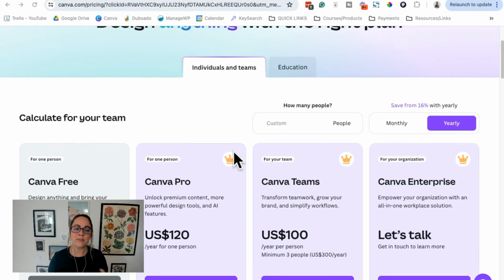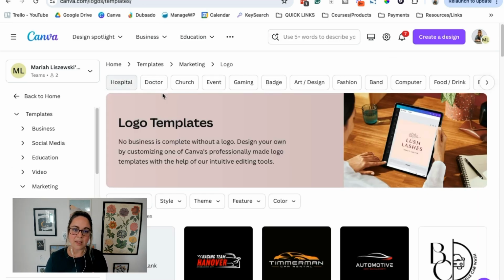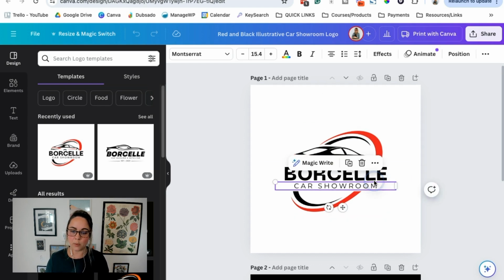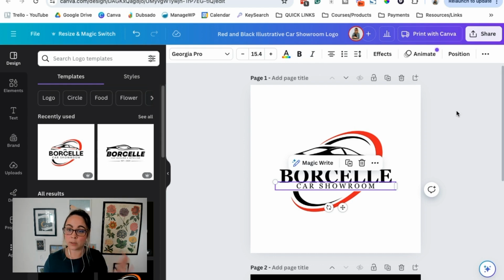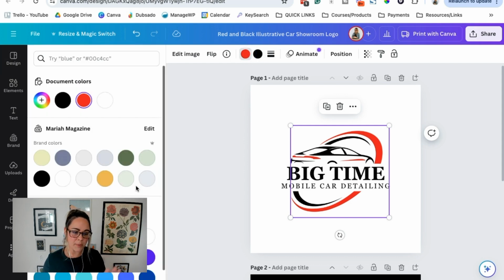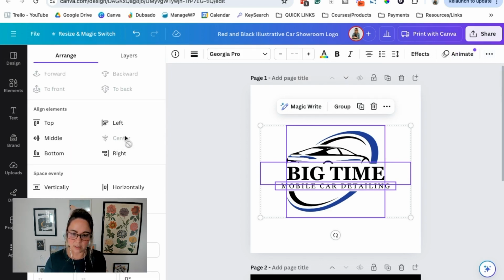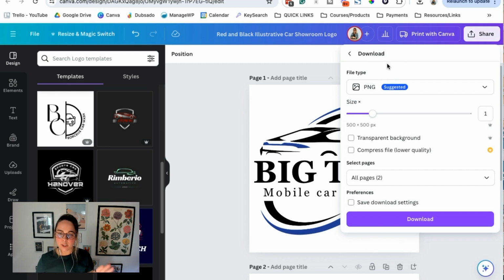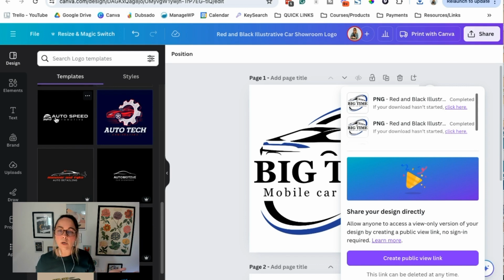Canva Logo Design Tutorial for Beginners: How to Create a Basic Logo (Step by Step)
Want to design a great basic logo without any hassle? In this step-by-step Canva logo design tutorial for beginners, I'll show you how to create a basic logo using a customizable template using my favorite user-friendly design software: Canva.

Whether you're using the free or pro version of Canva, this video is packed with tips to help you create a customized logo without breaking the bank.

1:31 Exploring logo template options
3:53 Customizing the logo template
4:56 Changing fonts to match your brand
5:46 Adjusting colors using a Chrome extension
6:44 Centering and balancing elements
7:55 Downloading with different options